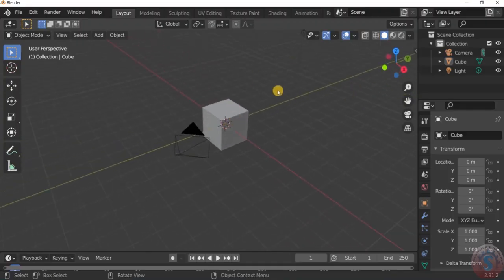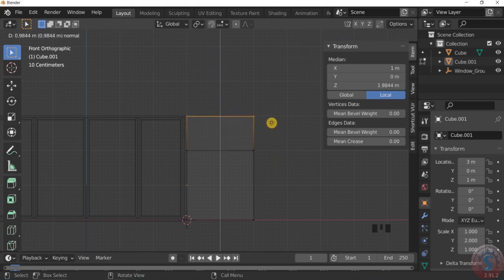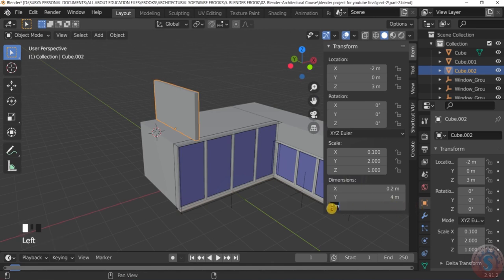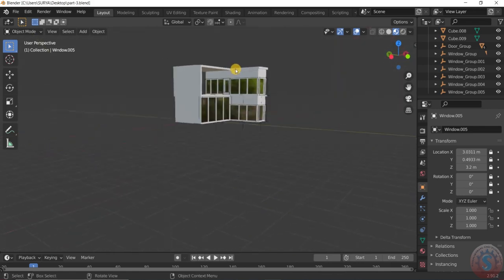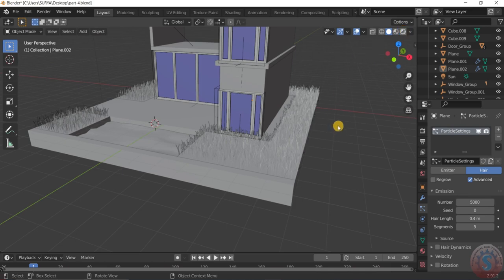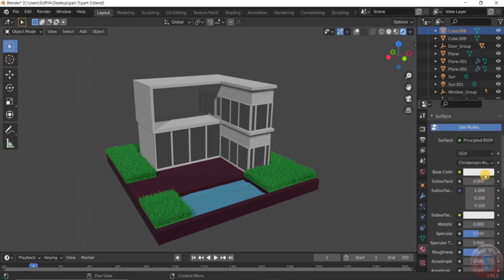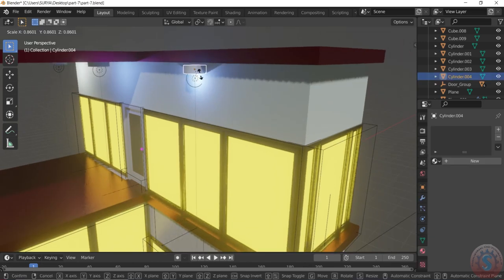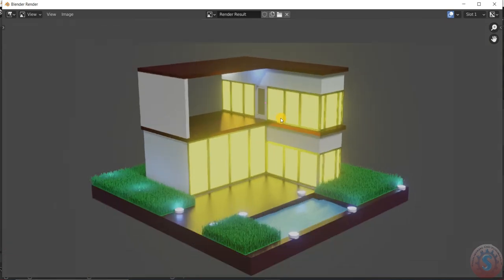LOW POLY MODERN VILLA 3D MODELLING IN BLENDER & EEVEE RENDERING || BLENDER BEGINNERS TUTORIAL #3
In this video Tutorial, You're going to learn how to make an Low poly Modern Villa or House model in blender 2.83 or blender 2.92. This Tutorial will cover Modelling, Texturing, shading & Rendering with eevee or cycles.